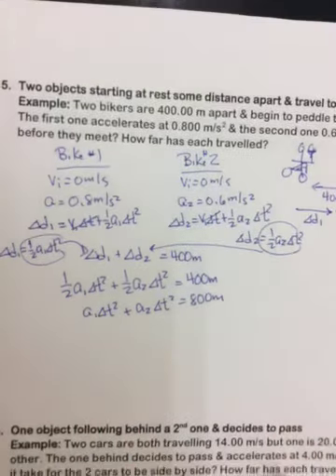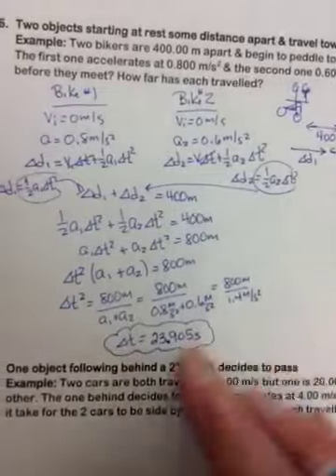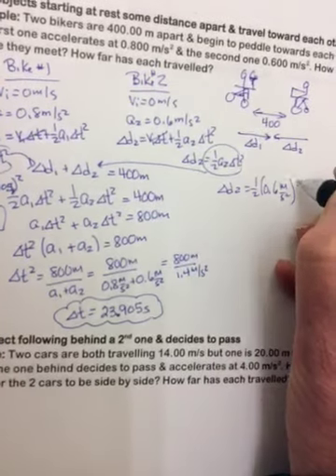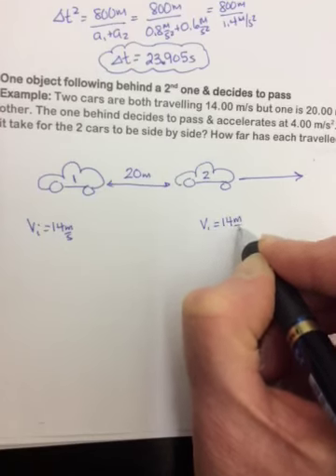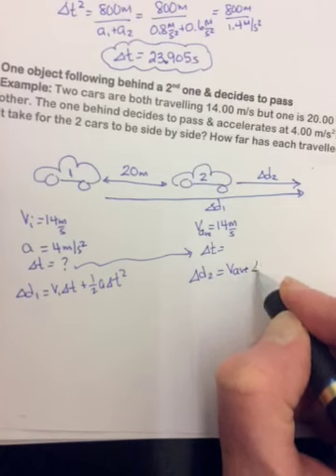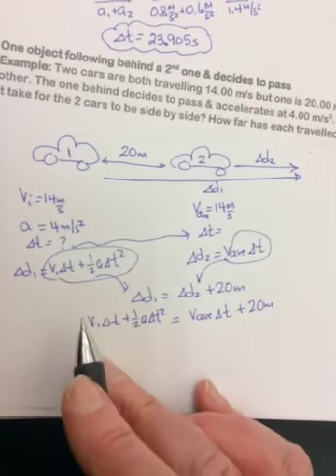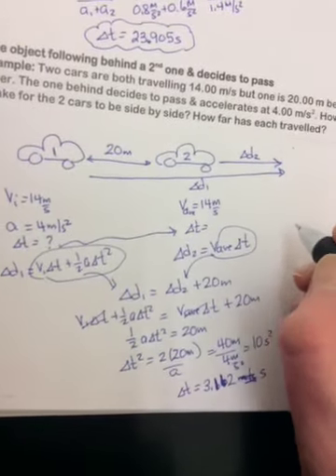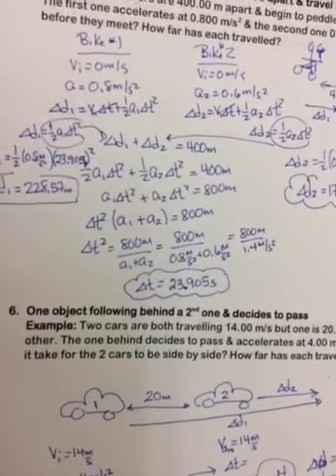Physics 11 Kinematics Examples # 5 & # 6